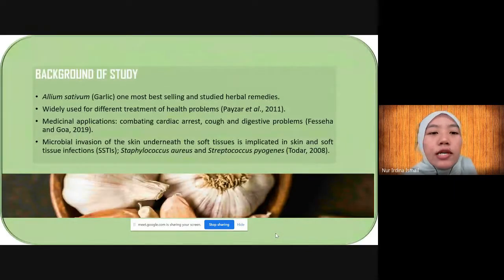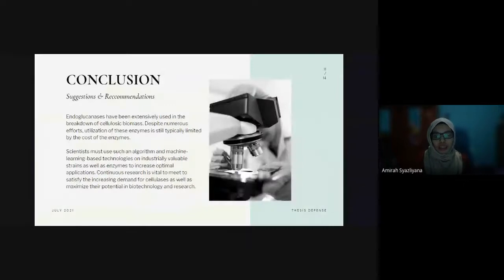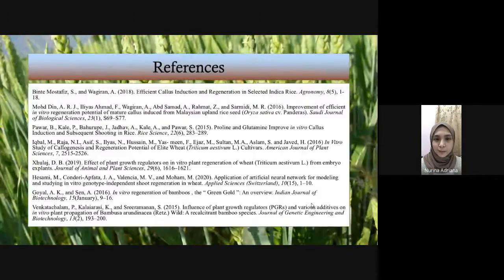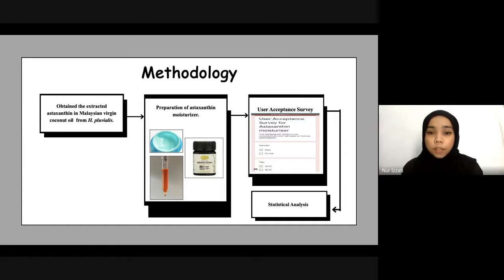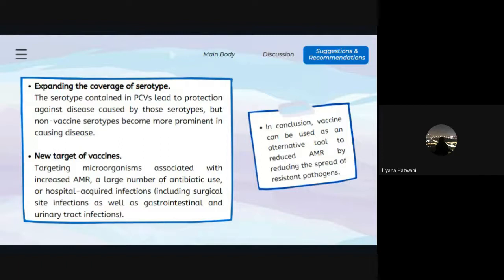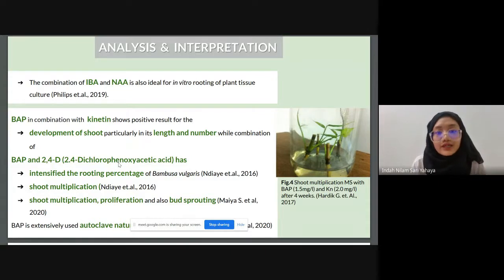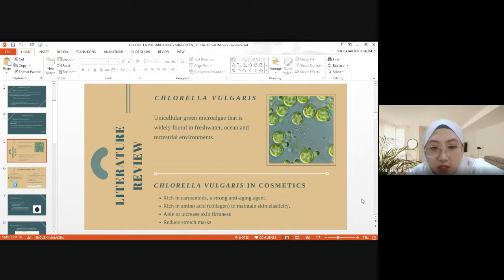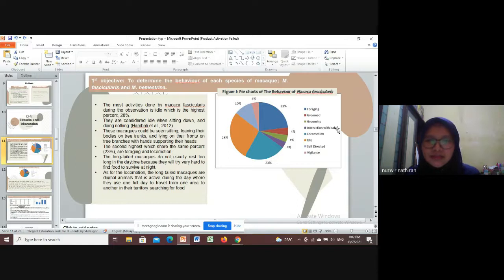[ GROUP 5 ] - VIVA AS201 Shah Alam July 2021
1:28 - Antimicrobial Effects of Allium sativum (Garlic) Extracts

14:12 - Diversity of Bacterial Endoglucanases

26:22 - Bacterial and Fungi Cellulase: How are They Different?

37:48 - A Review: In Vitro Regeneration of Economically Important Plant Species

50:53 - Bamboo Polymer Composite - A Review

1:04:14 - The Development and User Acceptance Survey of Astaxanthin Infused Topical Mosturizer

1:20:44 - A Review on The Role of Vaccines in Reducing Antimicrobial Resistance

1:33:30 - Isolation and Characterization of PHA-Producing Bacteria From Municipal Wastewater

1:44:03 - A Review on Different Types of Plant Growth Hormones for Micropropagation of Bambusa vulgaris

1:56:59 - Mycosporine-like Amino Acids (MAAs) Profile from Cyanobacteria

2:08:52 - The Development and User Acceptance Survey of Chlorella vulgaris Honey Sunscreen

2:21:34 - The Behaviour of Macaca Fascicularis and Macaca Nemestrina in Lumut Mangrove Forest